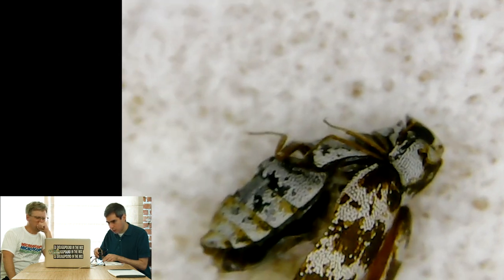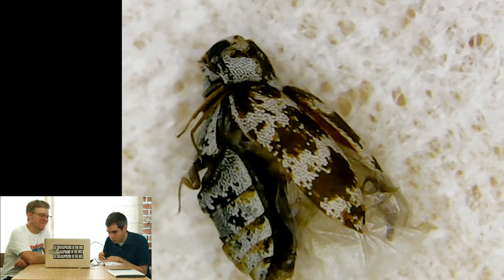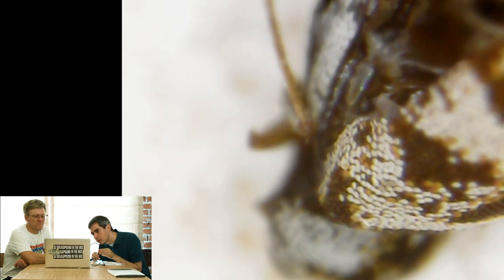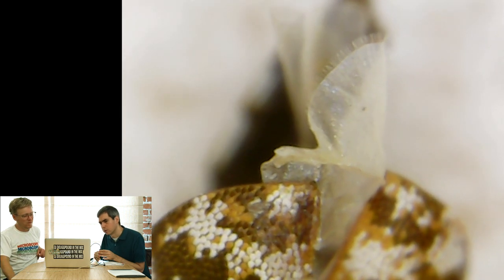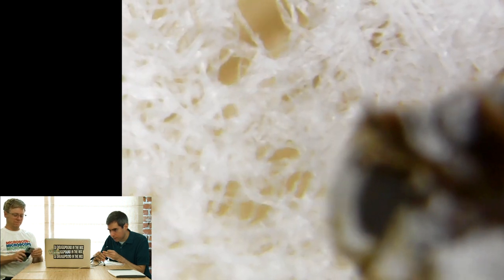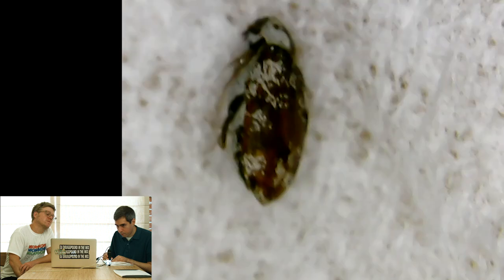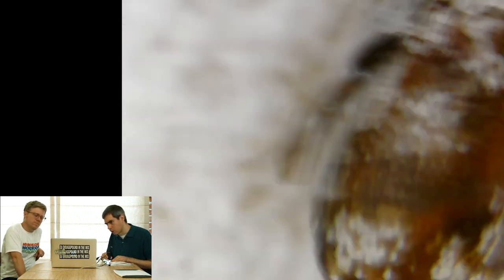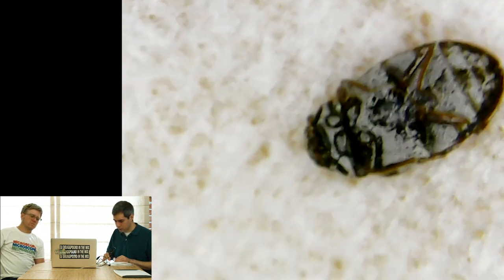Microscope Show Ep. 42: SMALL FLY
Doug and Brent look at a tiny fly.  But it turns out to be some kind of little flying beetle of some sort.  In fact, it's most likely a carpet beetle.